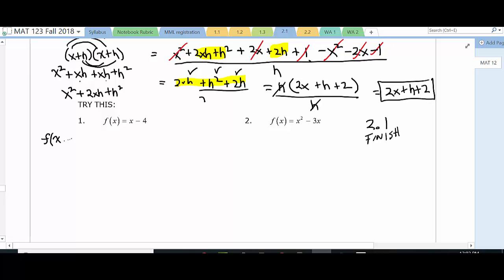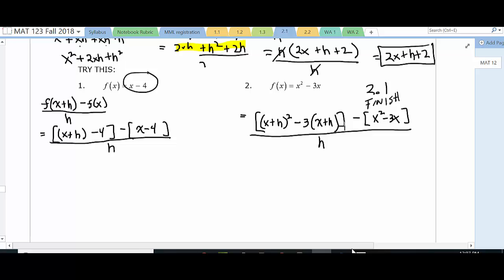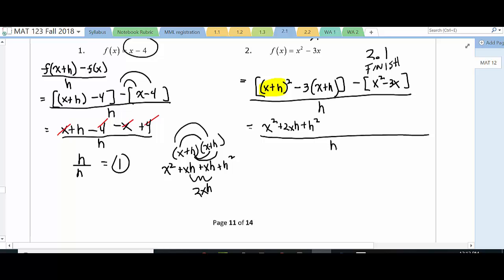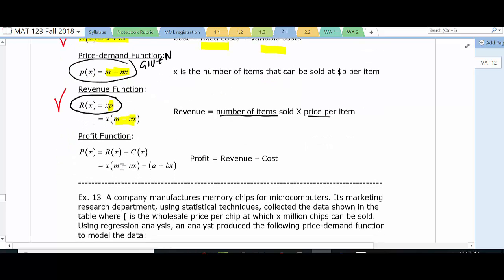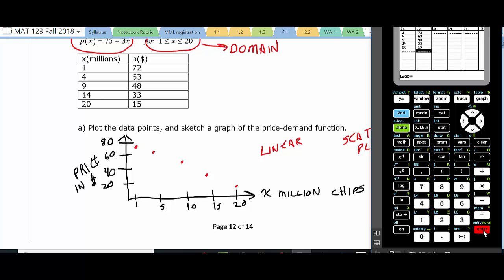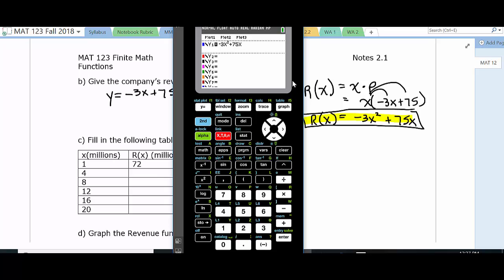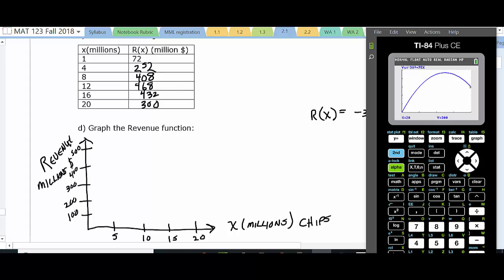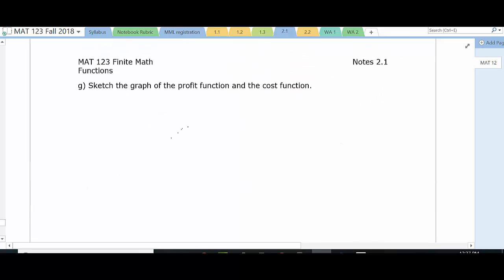MAT 123 Finite Math Section 2.1 Part 2 Functions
Difference Quotient, Evaluating Functions